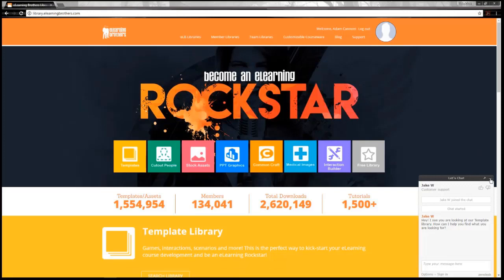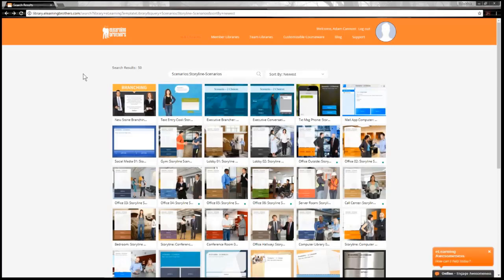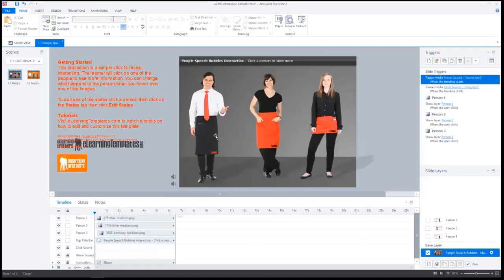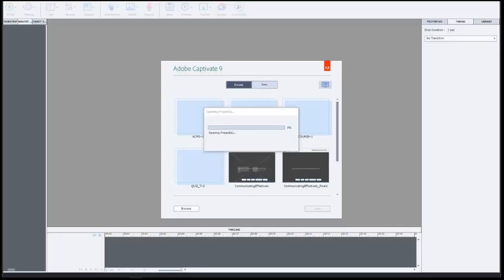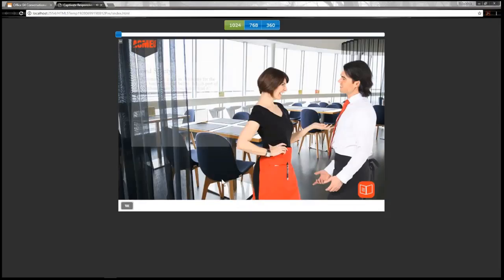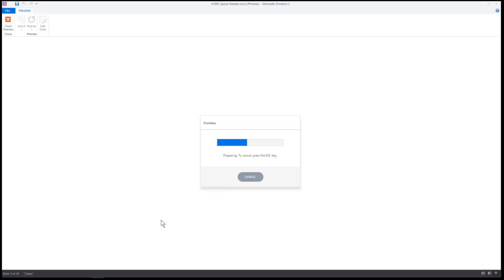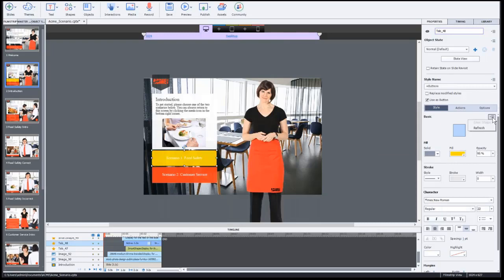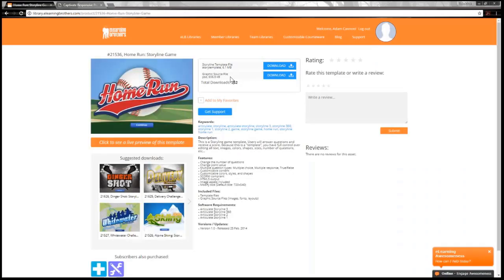Webinar: Thinking Outside the Box With eLearning Brothers Templates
We’ve been asked many times if we can create a template to meet a specific need (restaurant server training, K-12 education, casual office setting, etc). Our answer is always that with just a bit of creative thinking pretty much any of the templates in the eLearning Brothers Template Library can be adapted to fit your needs. In this webinar, we’ll show you examples of how to do just that.